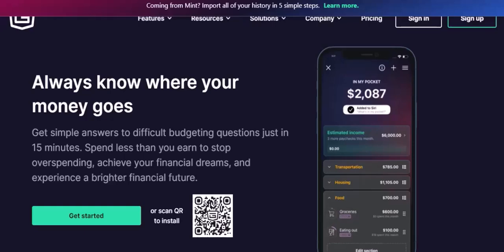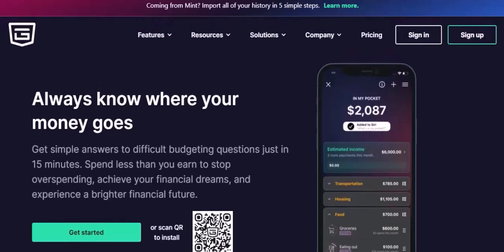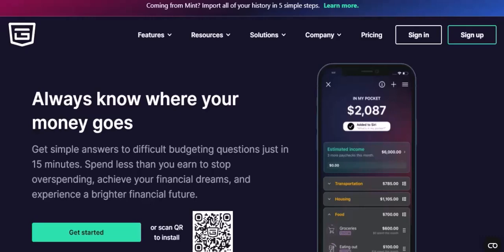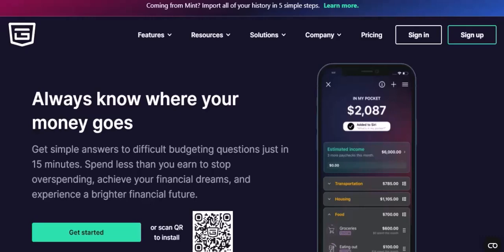How do I login to PocketGuard?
In this video we talk about How do I login to PocketGuard